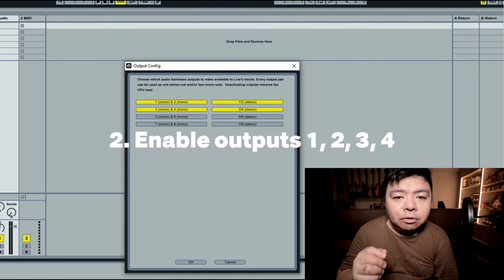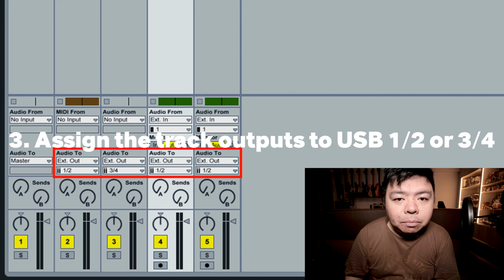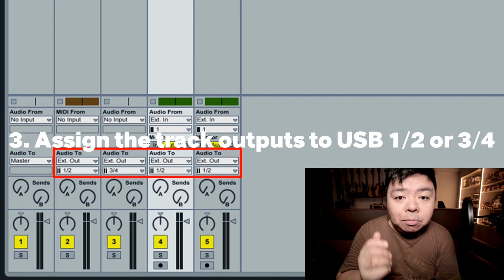Ableton Live: Using Line 6 HX Stomp as an Audio Interface (To Play Tracks)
You can use the HX Stomp to potentially send 4 discrete signals to the front-of-house!

My gear:
10-18mm EF-S ultra wide angle lens

Hear my testimony!